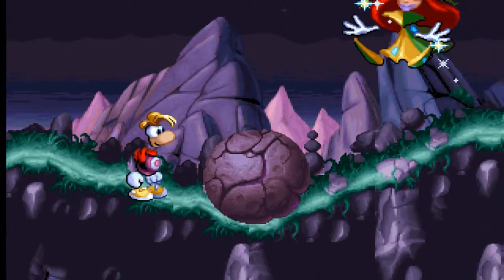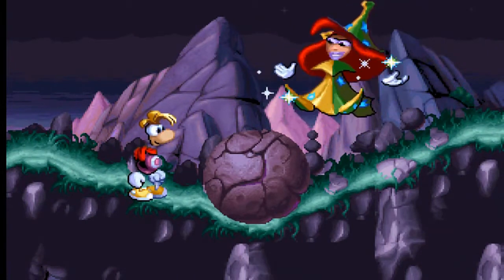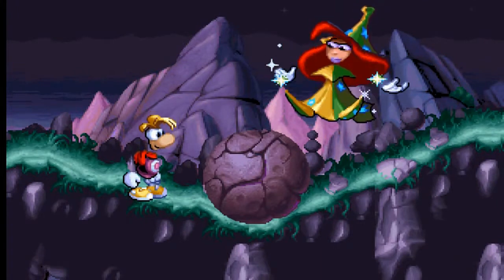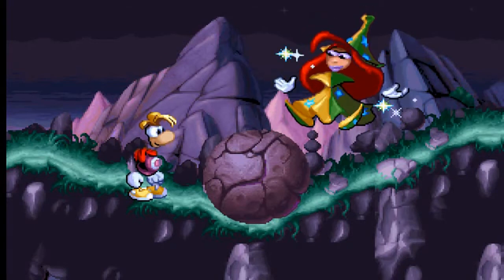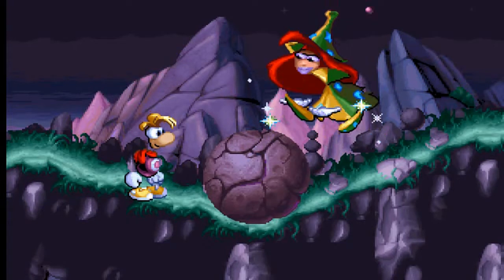[Amazing Learning Games with Rayman] Level 2 - 7 : Rocky Road